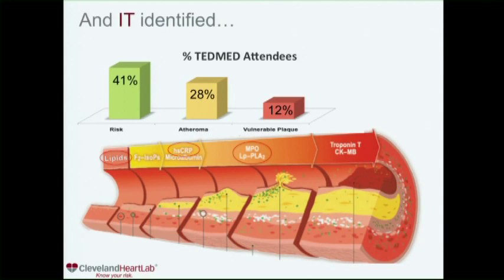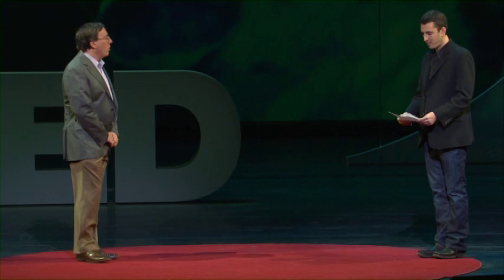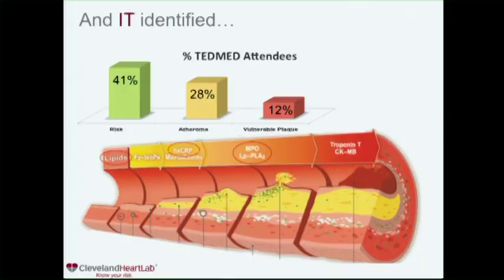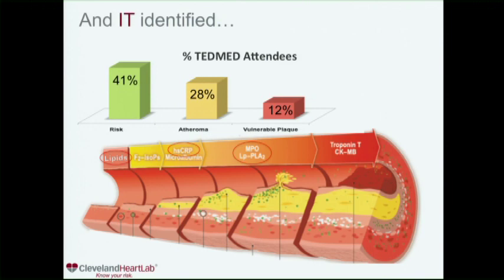Marc Penn, MD, PhD at TEDMED 2012 for Cleveland HeartLab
Marc Penn, MD, PhD discusses results of "IT" inflammation testing at TEDMED 2012